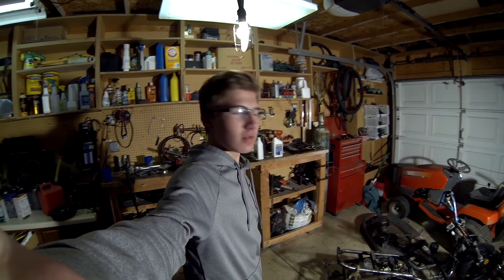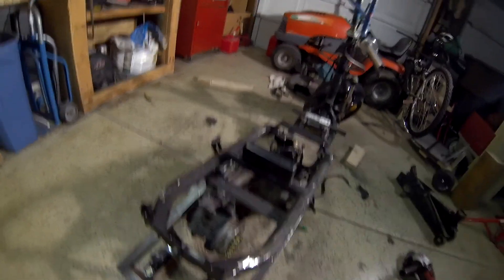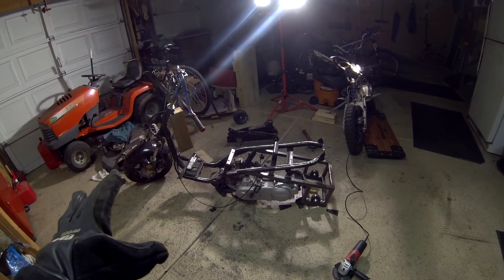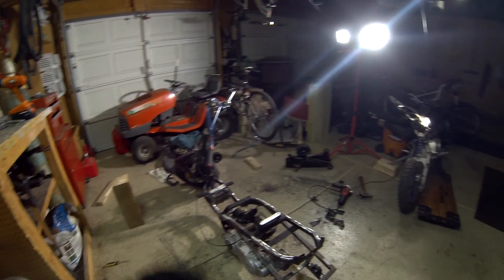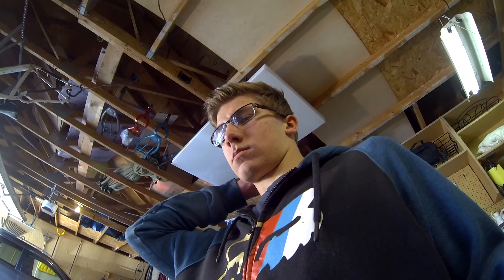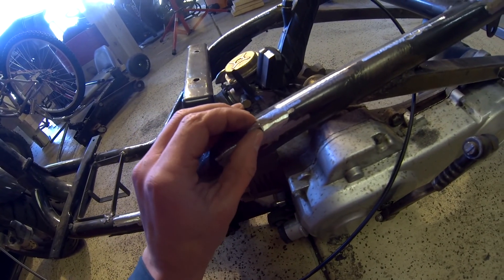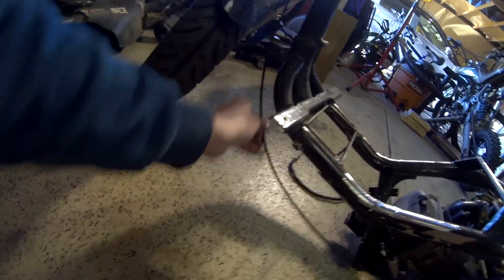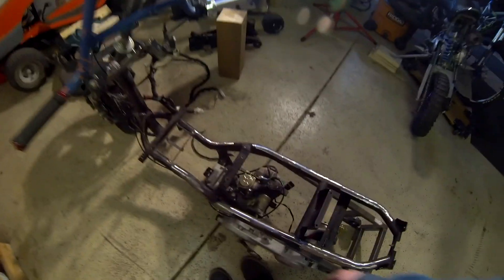MOTORIZED DRIFT TRIKE BUILD FROM AN OLD MOPED!!! pt.4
So in this video I clean up the frame, make the turning angle much more aggressive, and then even build a control board for the electronics.

Music (Same artist ---DJ Quads)
1st-I Got a Story
2nd-Dreams
3rd-I Got a Story
4th-I Will Wait